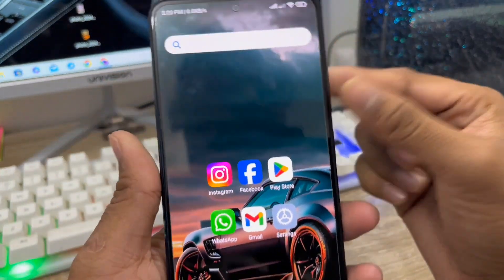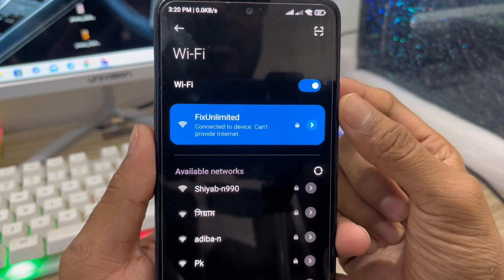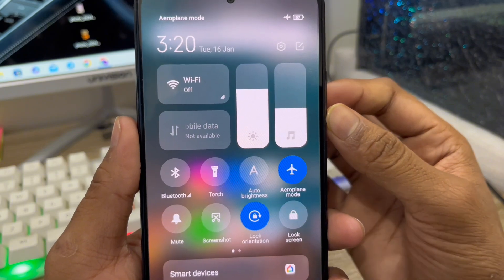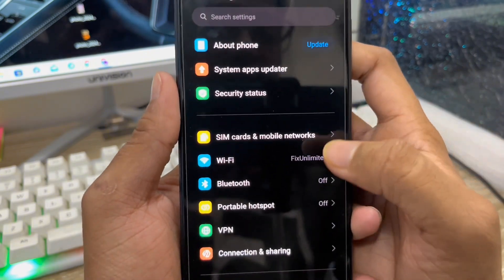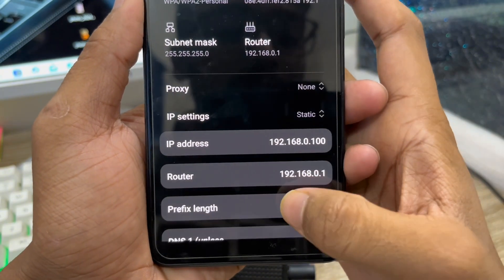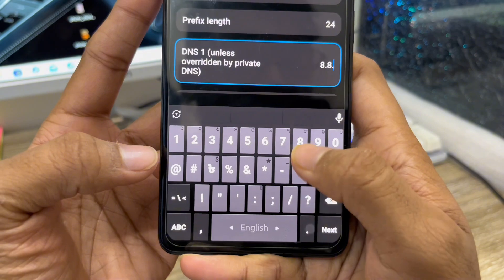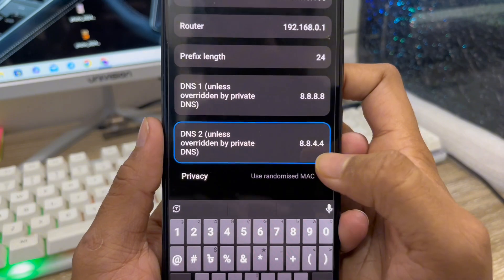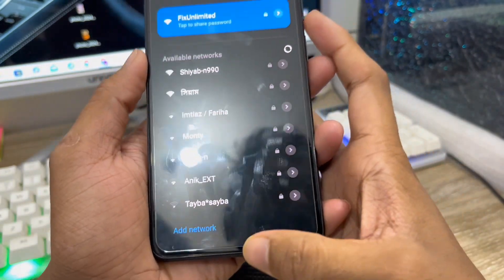How To Fix WIFI Connected To Device But Can't Provide Internet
Is your WIFI showing you WIFI Connected To Device But Can't Provide Internet problem on your android? Or you are getting problem with connected to device can't provide internet error, then you must have to be watch this full video to know how to fix your WiFi connected but not
providing internet problem or WiFi can't provide internet error on android.